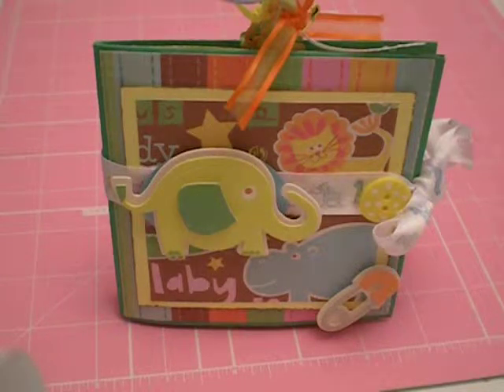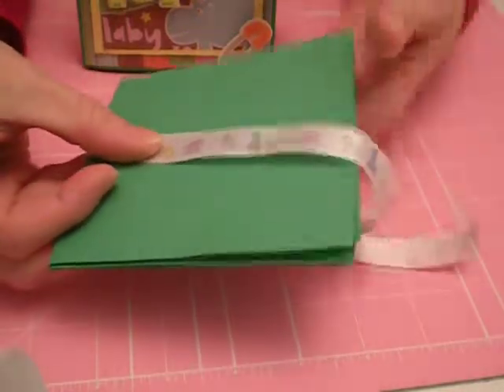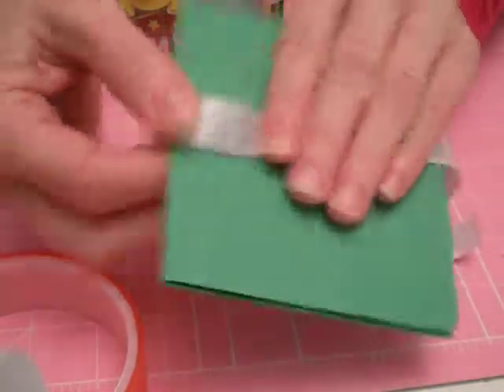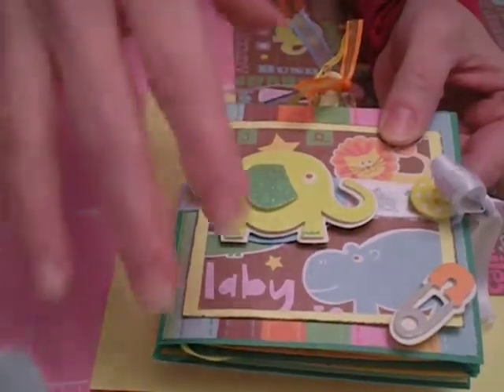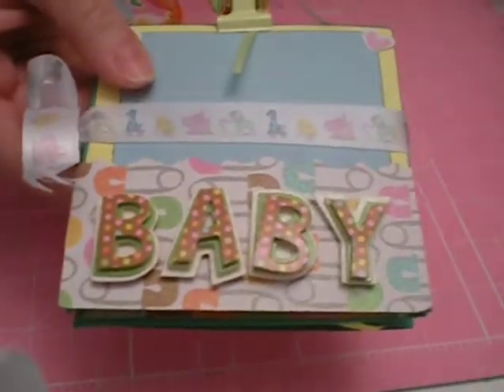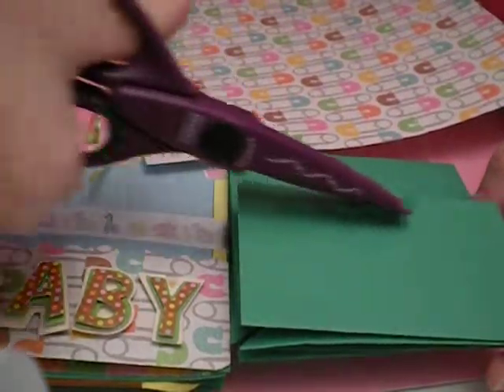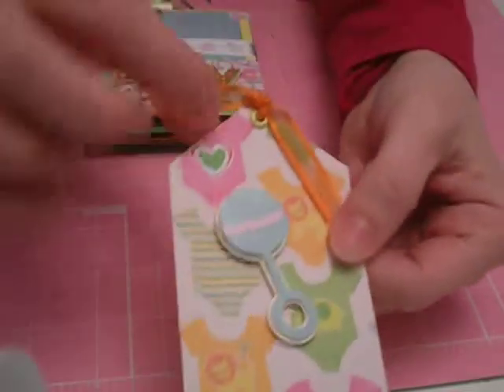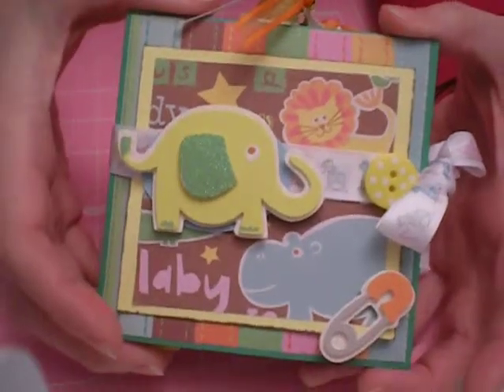Tutorial: Mini Scrapbook Pop-Out Album Part 3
How to finish the front and back cover of this Mini Album.  Enjoy!